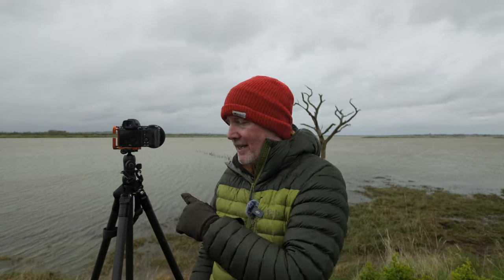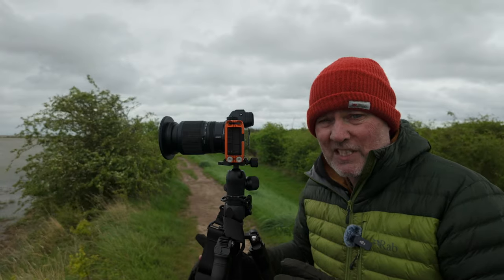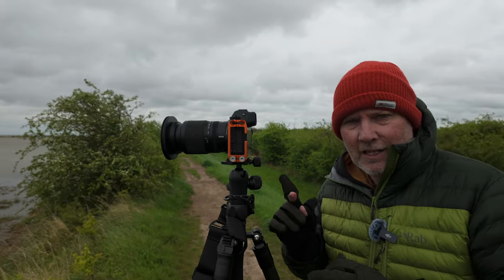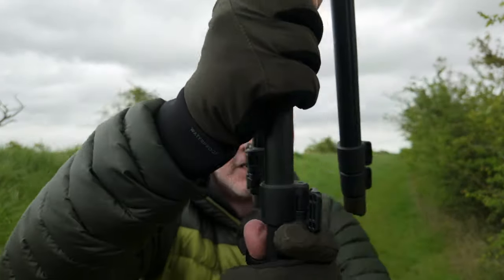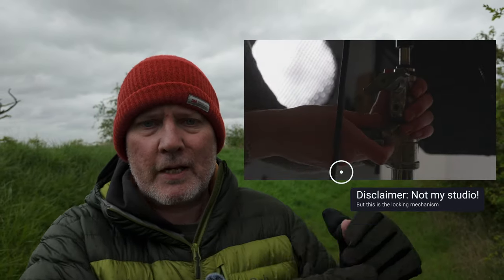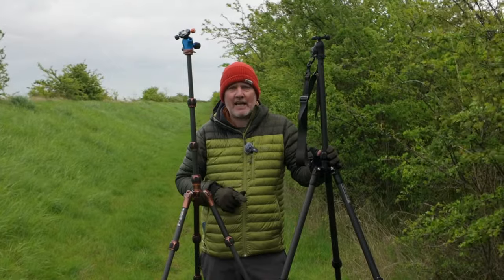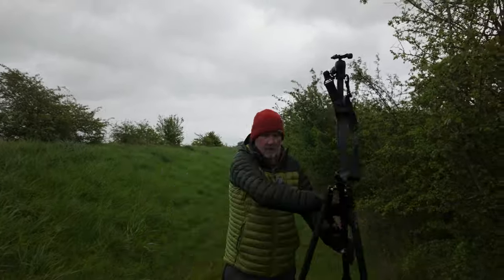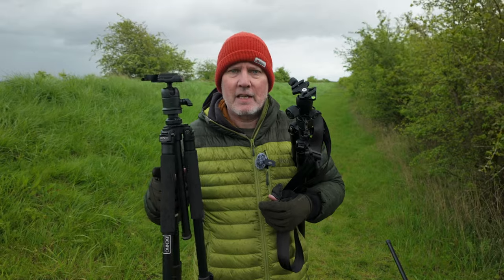TRIPODS for landscape photography your complete guide: Part 1, legs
In this weeks video I revisit snake tree during high, high tide and talk about tripods for landscape photography, why you need one and what to look for. This is the first of a 2 part series and in this one I look at legs. I will talk about all of the features to look out for and explain my choices. I will also introduce you to my new tripod after I fell on my old one and broke it! If you haven't seen it the video of that is

That's coming up in a couple of weeks.

If you are looking at buying a tripod and you find something you like from Kent & Faith click this and if you apply the code DAVEPECK you can get 10% off their complete range until the end of the year.